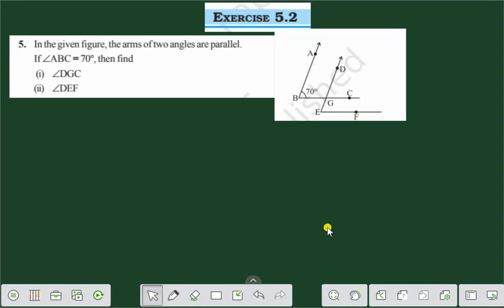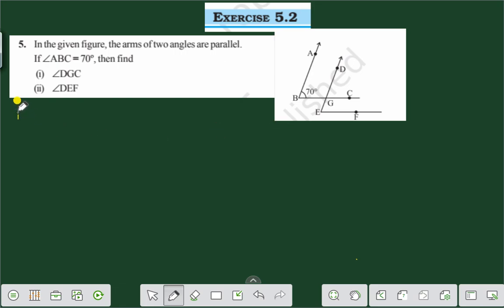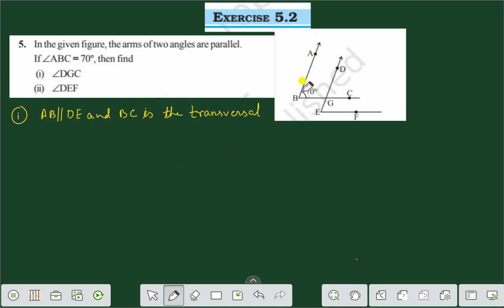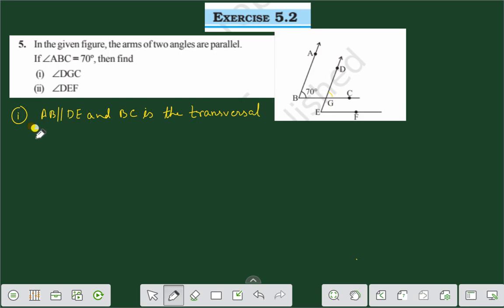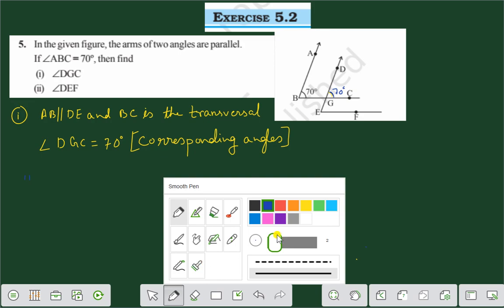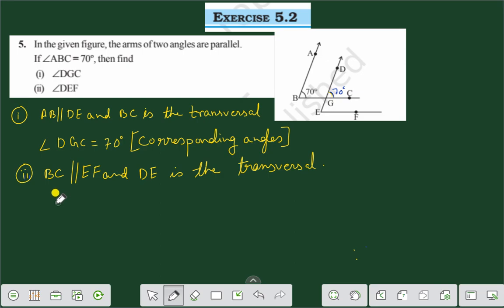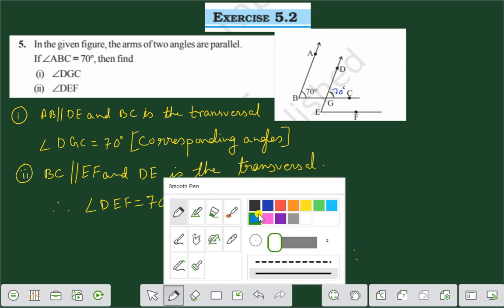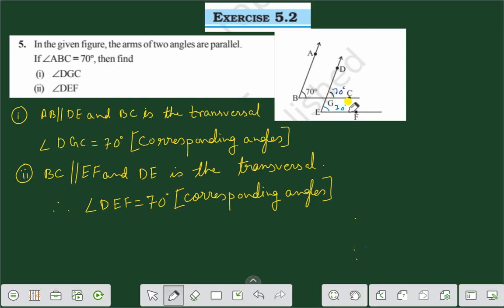EX- 5.2 ,Q.NO- 5 CH-5,CLASS-7 ,LINES AND ANGLES,MATHS,NCERT,CBSE